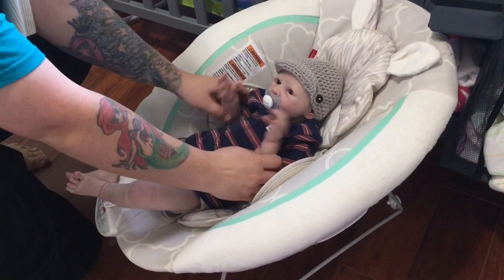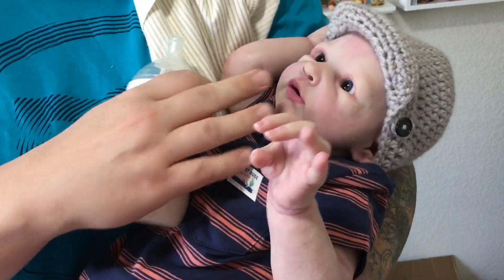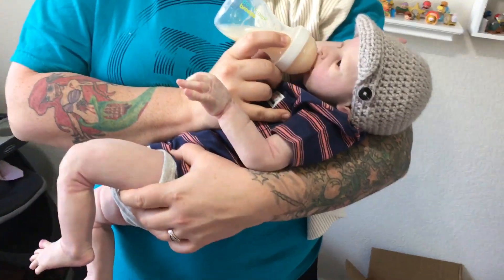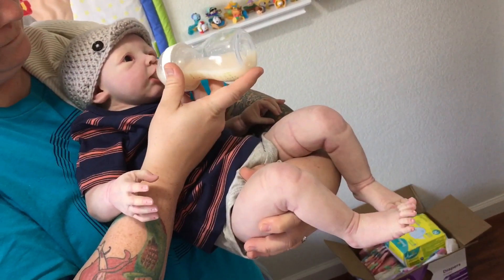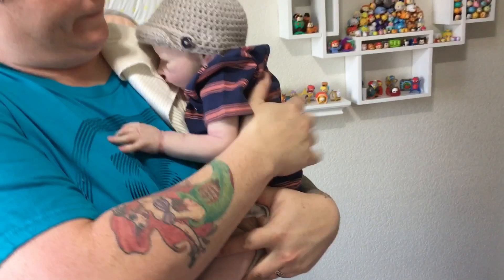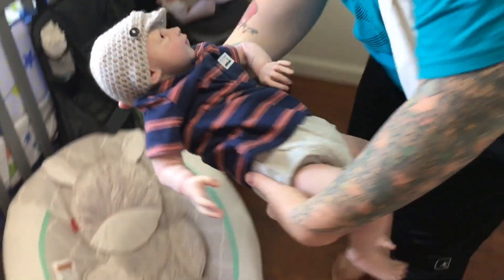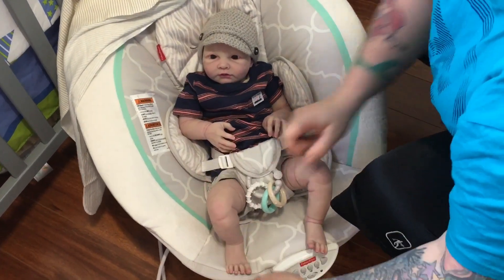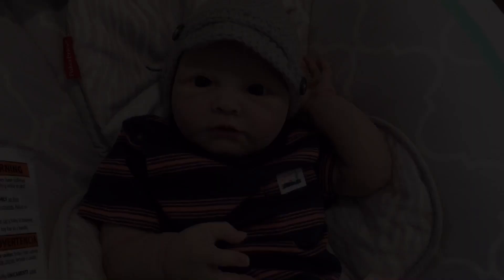GIANT SILICONE BABY'S FIRST FEEDING! HOLDING SILICONE BABY BOY! REAL LIFE LIKE BABY